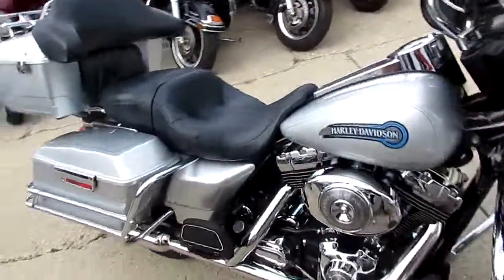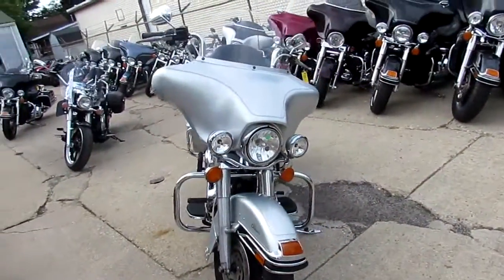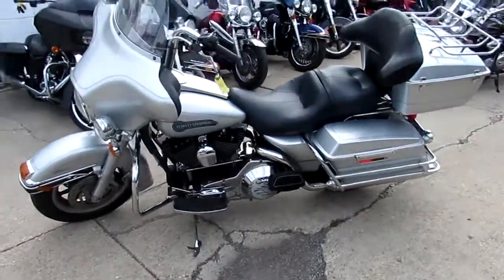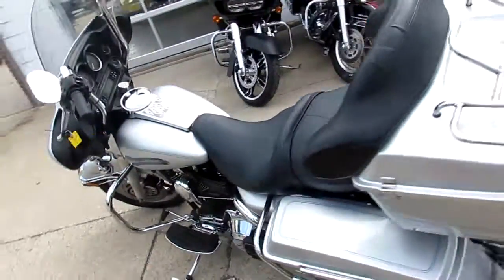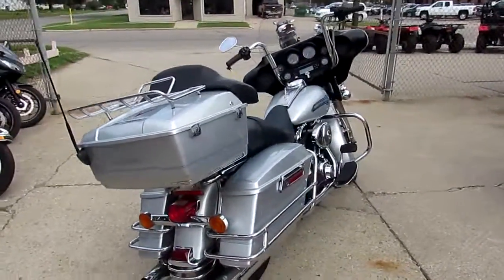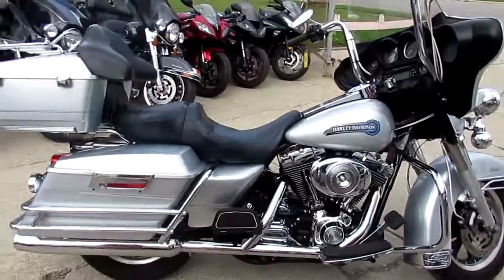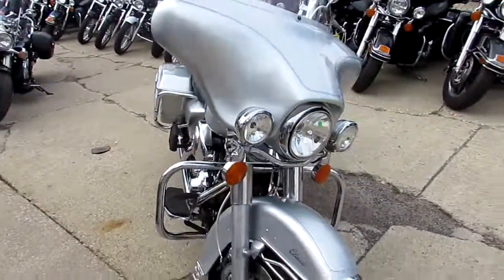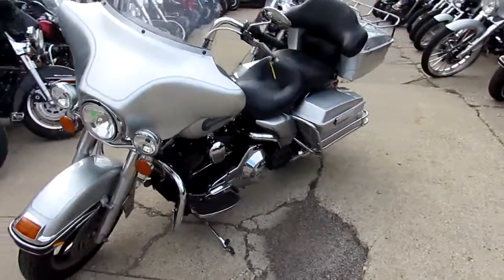2006 Electra Glide Classic for sale in Michigan $7999 U3572